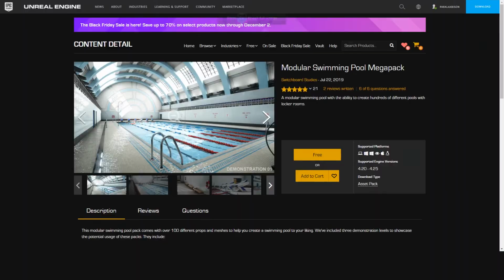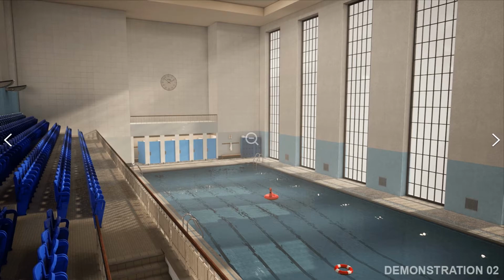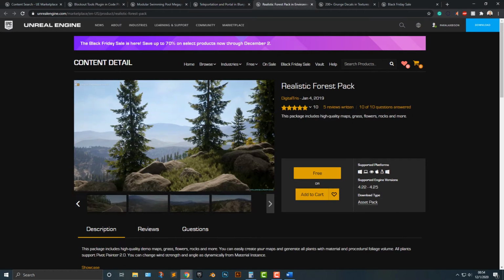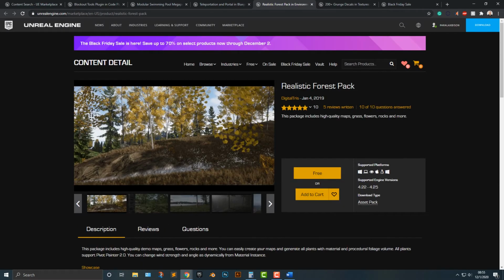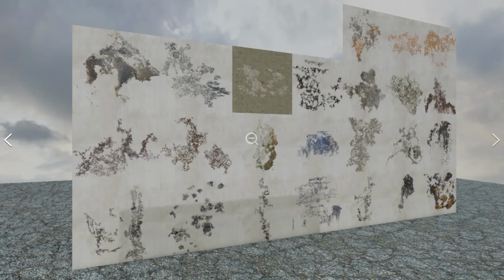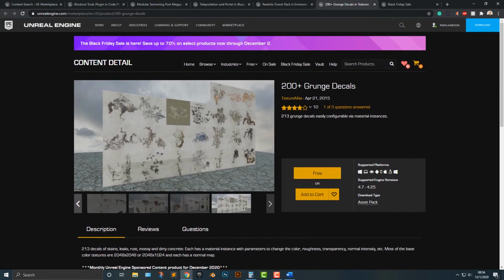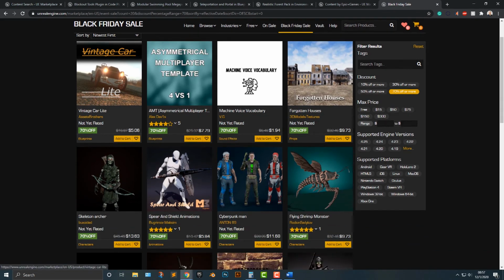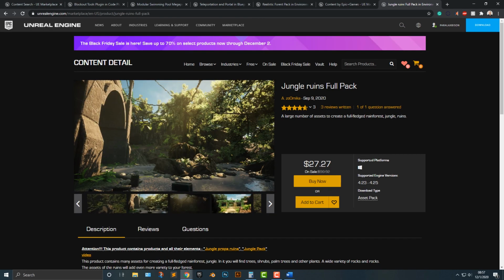Unreal Engine Free Assets Store Content for December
Get your Unreal Engine Free Assets for December. Hurry up!
Regularly 200 dollars now FREE!

Free unreal engine assets for the month of December are now out. Get yours and enjoy the cool new assets in your games.

~John Bura